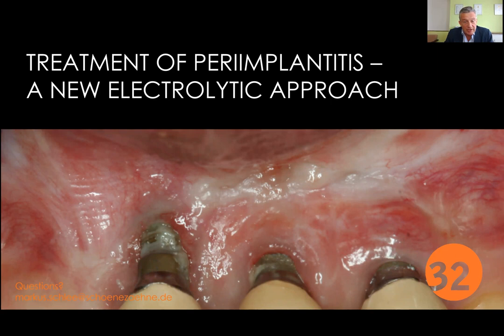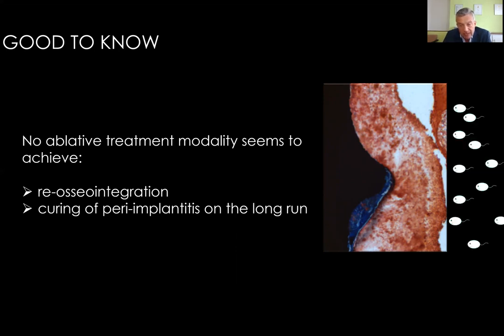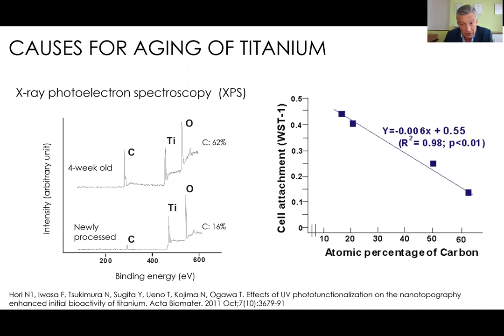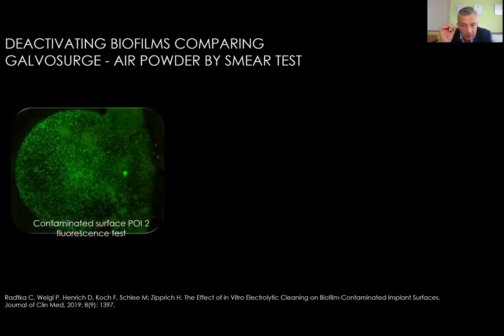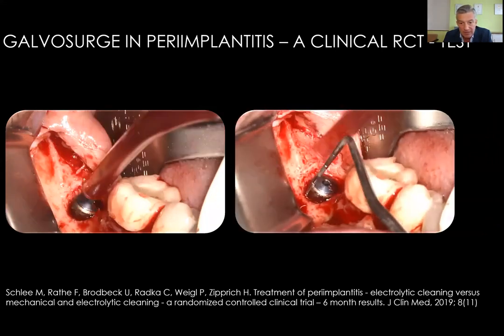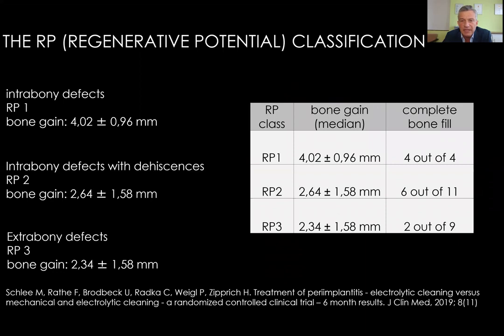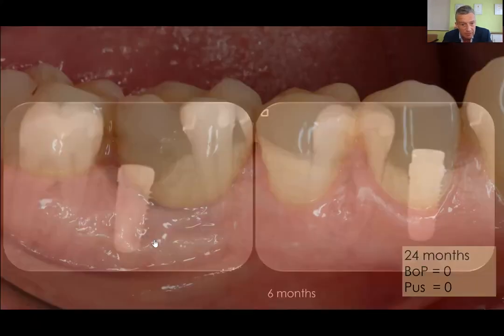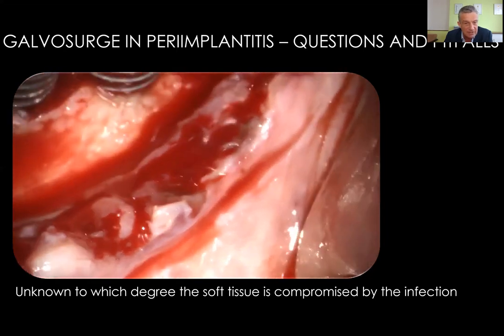Can we cure Periimplantitis A new electrolytic method to clean implant surfaces GalvoSurge